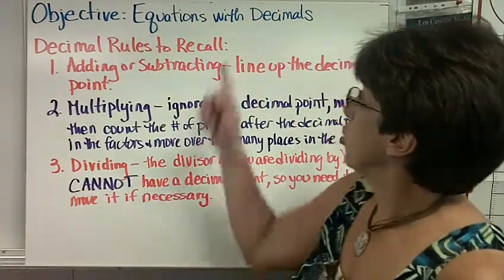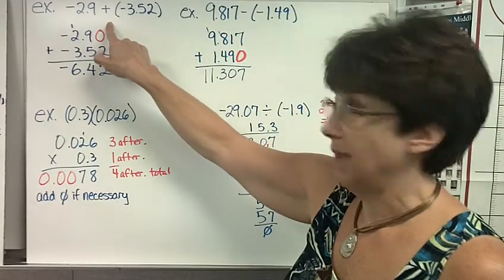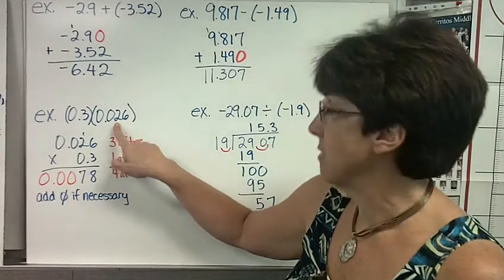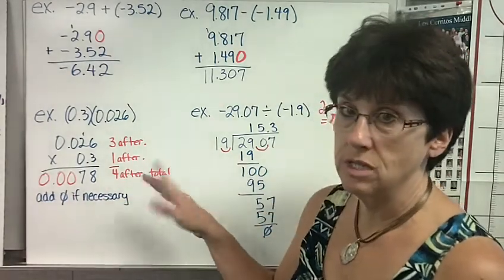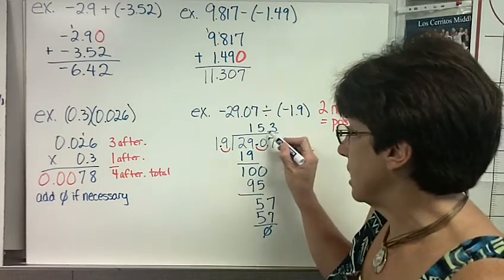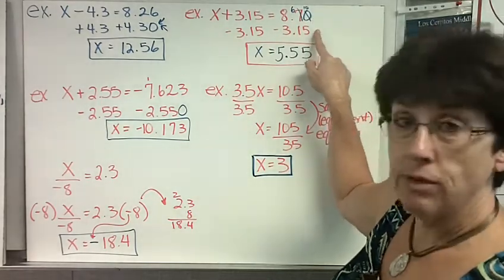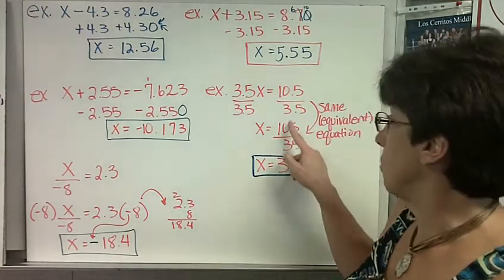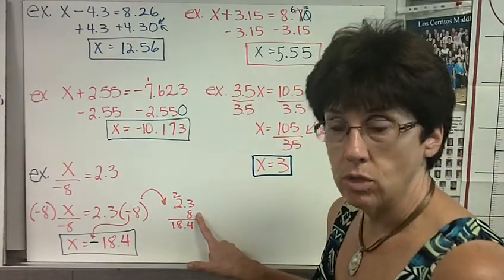Equations with Decimals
Decimal review and Equations with Decimals